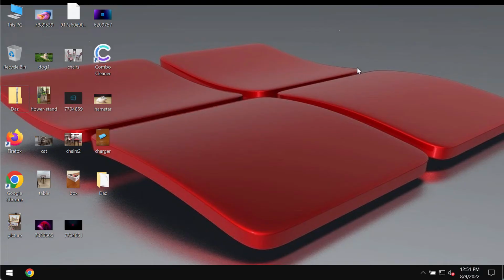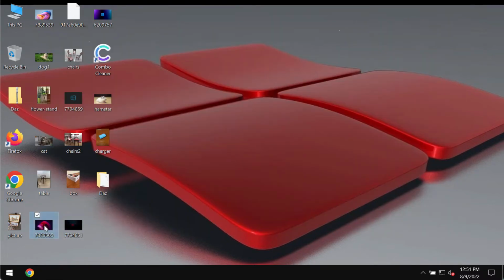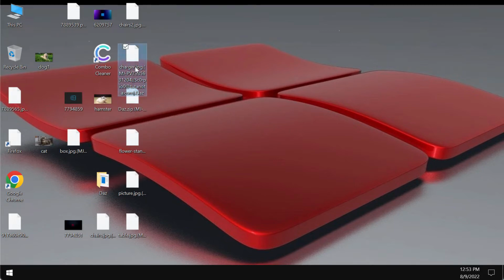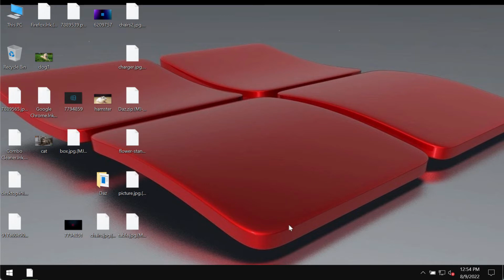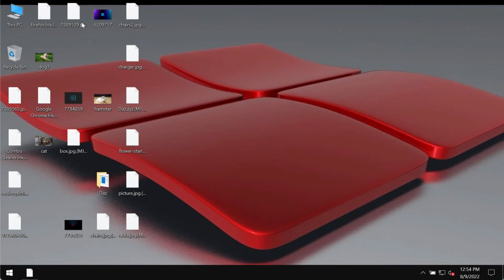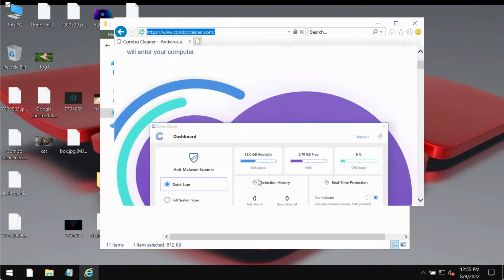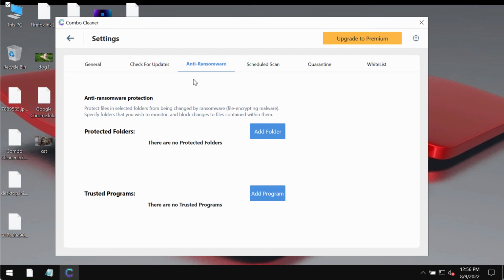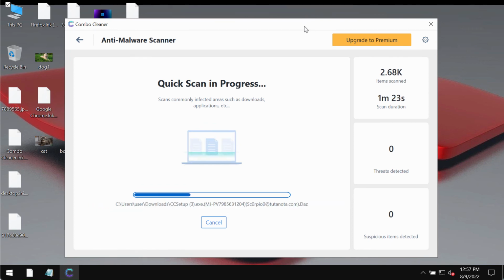Daz ransomware [.daz file virus] removal.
Daz is a ransomware from the VoidCrypt family. This ransomware encrypts files and then adds the .daz extension to them. Hence, it is not possible to use the files anymore. The ransomware tells the victims to pay a special ransom for file restoration. However, paying the ransom is not a good solution. This doesn't guarantee the file recovery, so don't pay it! Don't waste your money. Remove this file virus with Combo Cleaner Antivirus and get your data always protected with its help in the future.

Quotation from the ransom note:
QUOTE
All your files have been encrypted due to a security problem with your PC.
    You have to pay for decryption in Bitcoins. The price depends on how fast you write to us. After payment we will send you the decryption tool that will decrypt all your files.
    Before paying you can send us up to 1 file for free decryption. The total size of files must be less than 1Mb (non archived), and files should not contain valuable information. (databases,backups, large excel sheets, etc.)
    Attention!
UNQUOTE